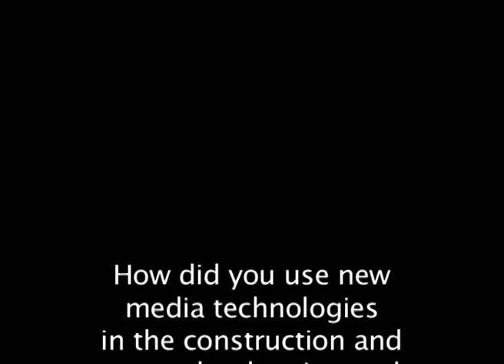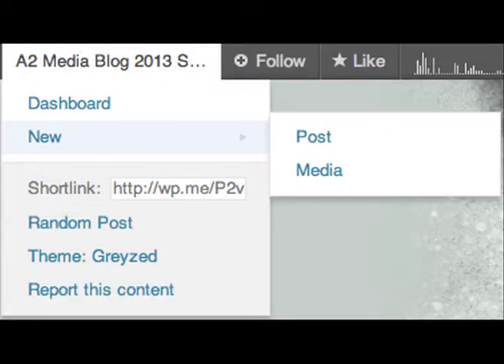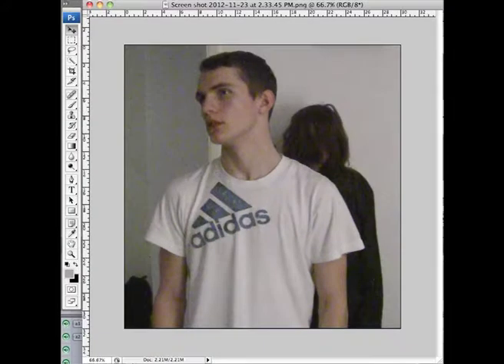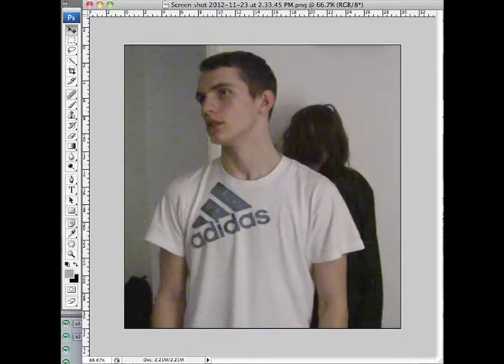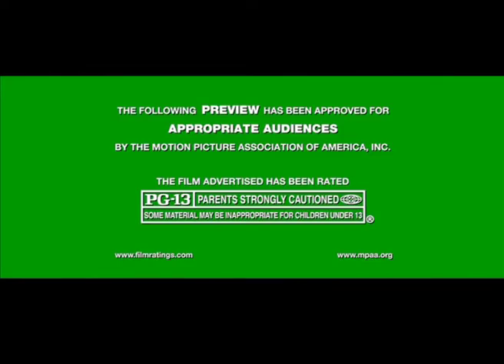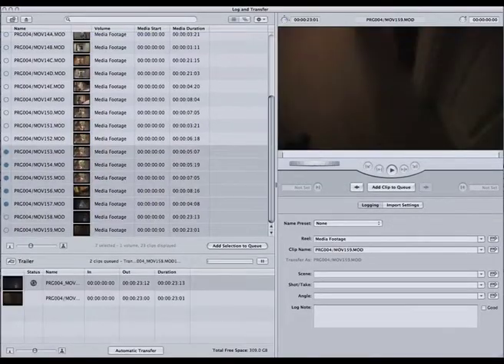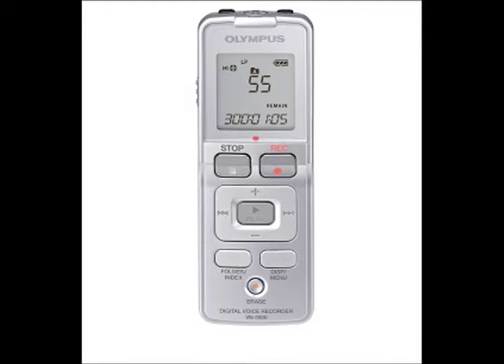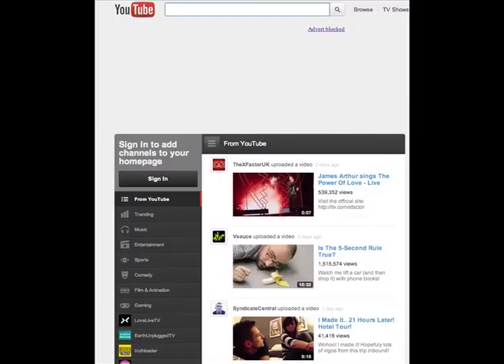Evaluation Question 4